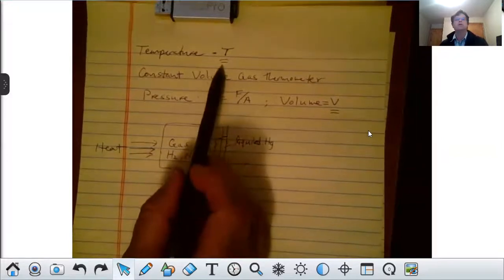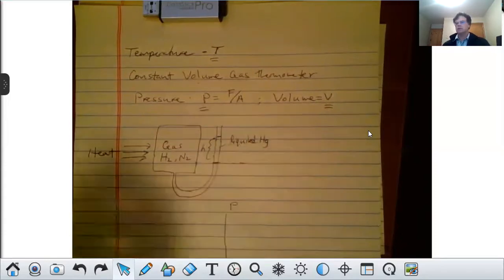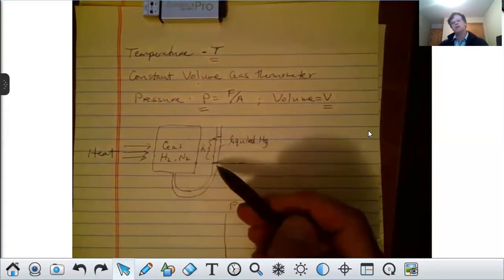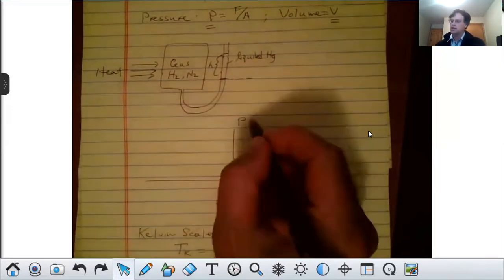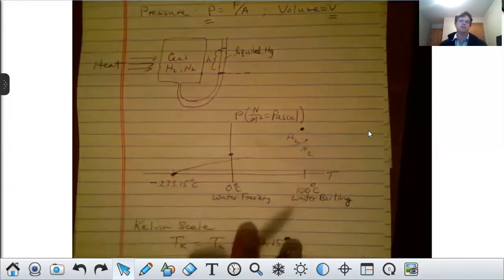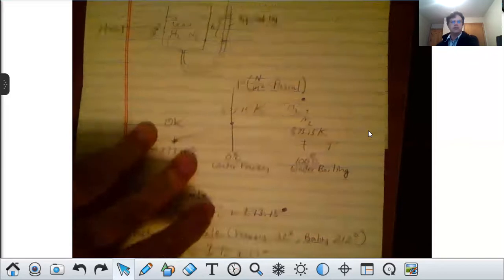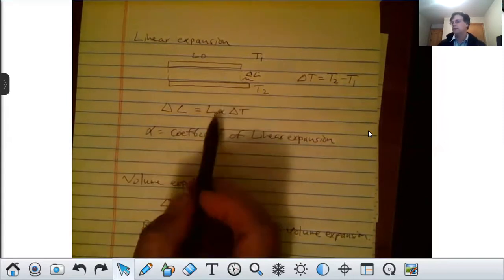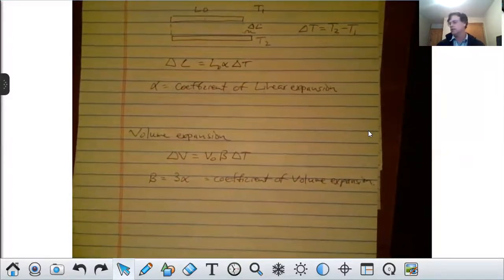Ch 18a Temperature